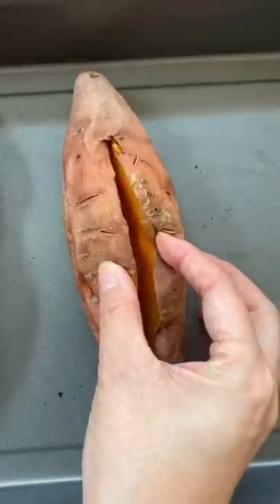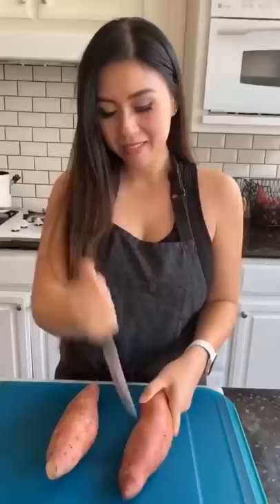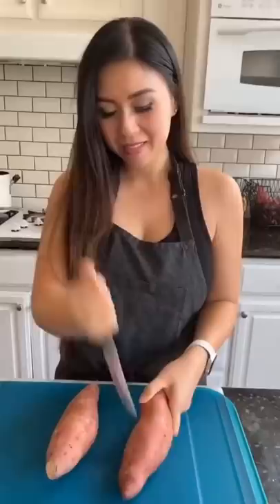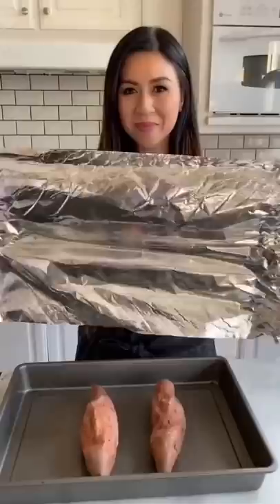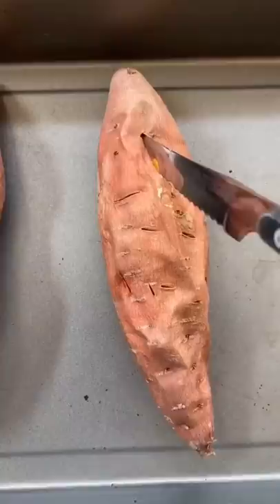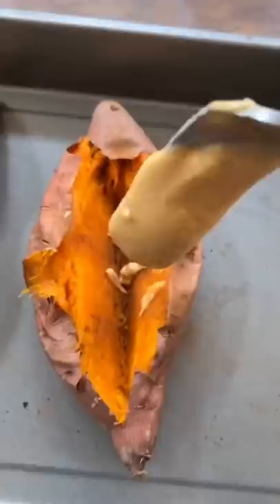It’s not what you think, I swear | MyHealthyDish